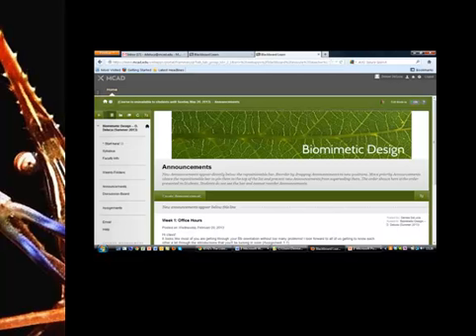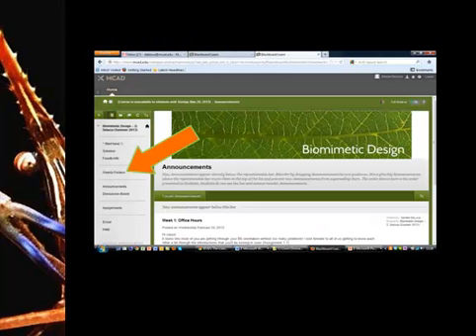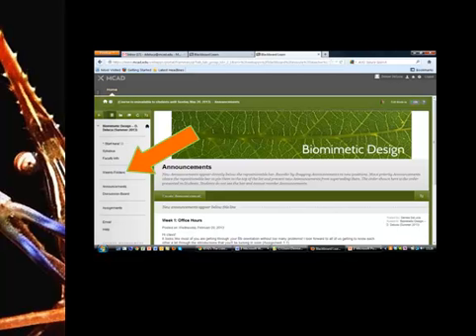Welcome to Biomimetic Design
MCAD Biomimetic Design